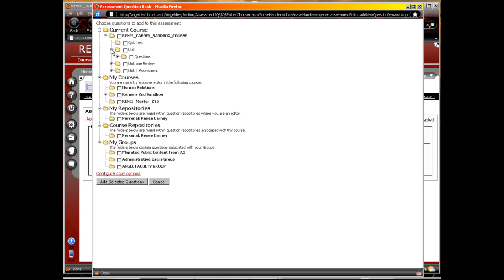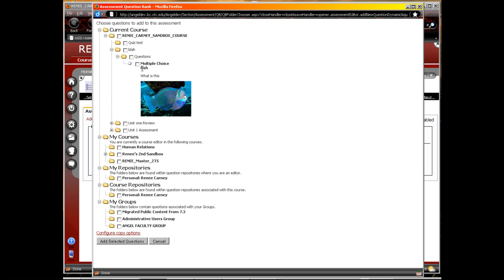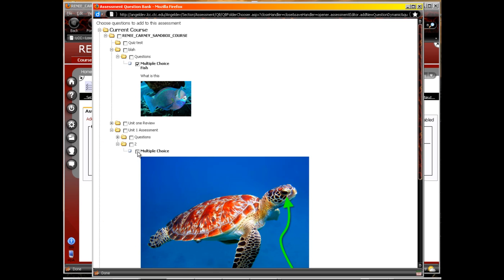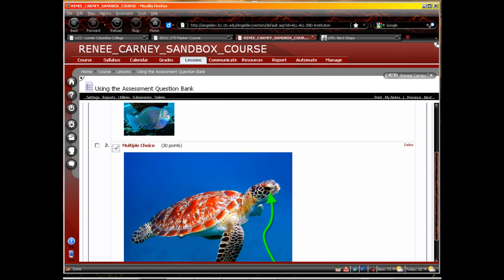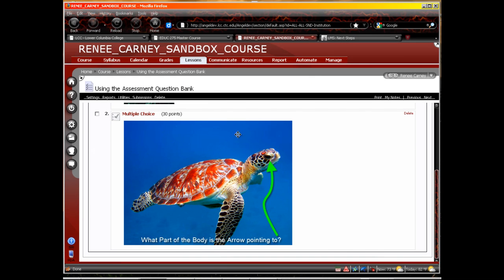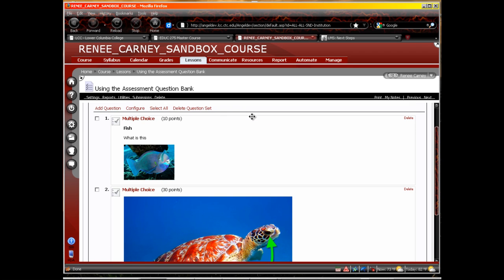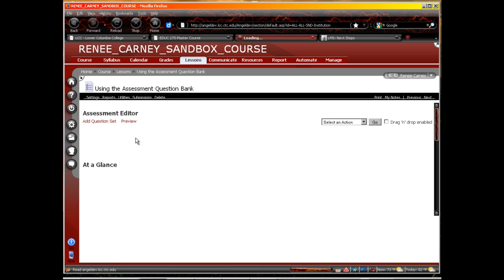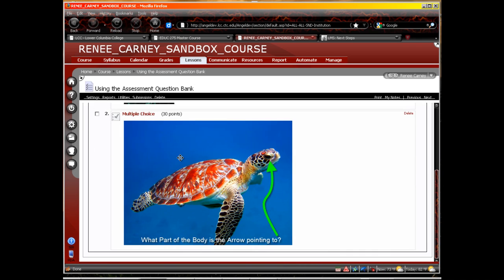ANGEL Question Bank Managers.mp4